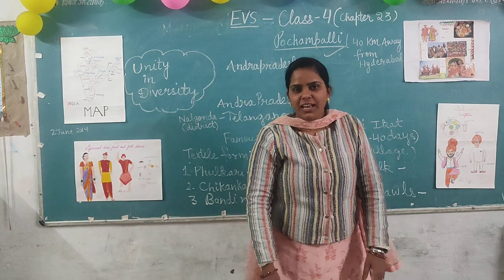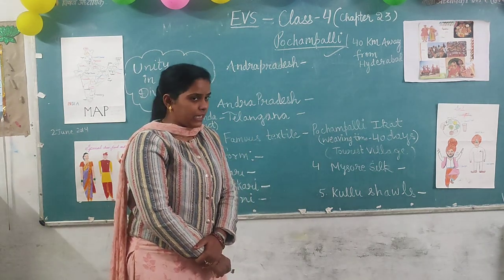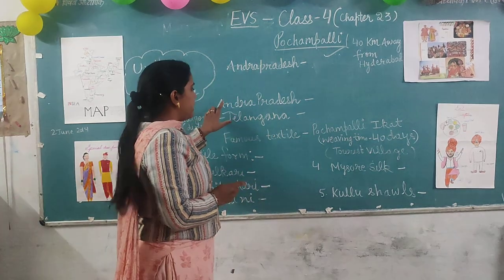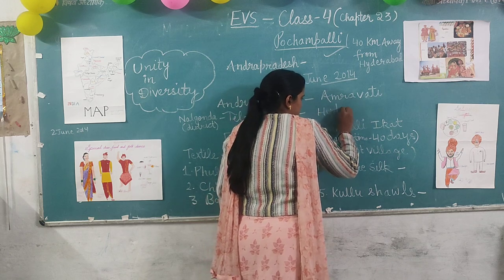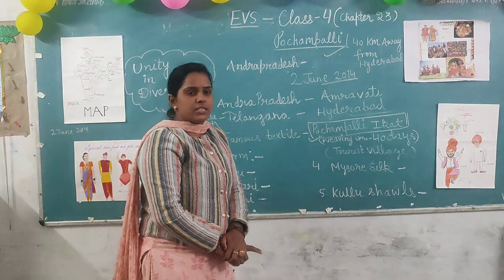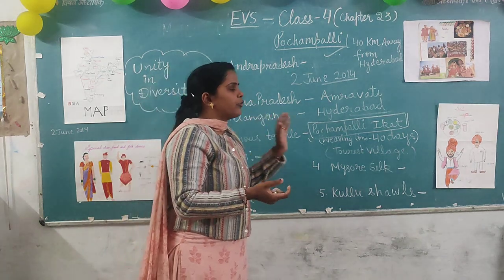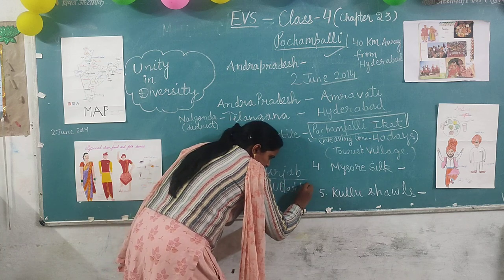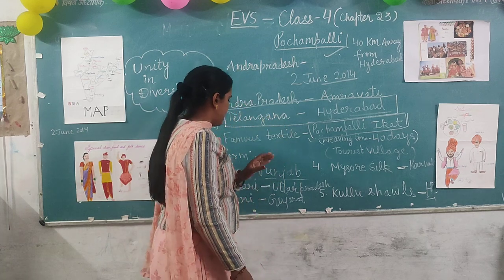EVS -Chapter 23 /Pochampalli - Video 1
This is a video about the famous textile form pochampalli that is related to Telangana state of India.